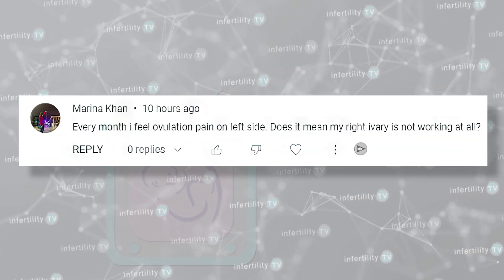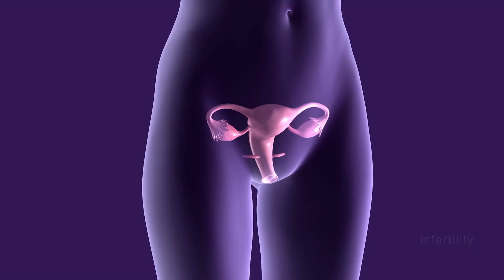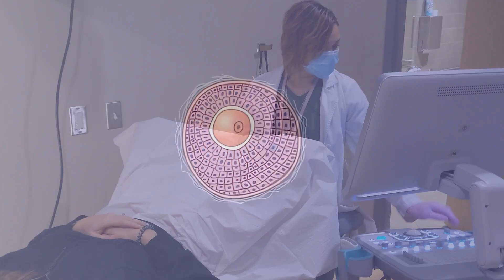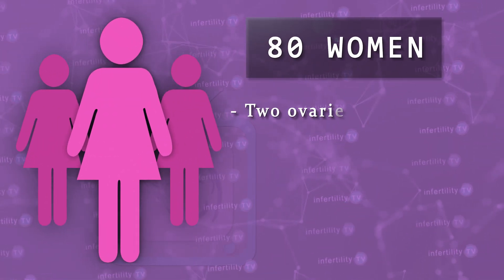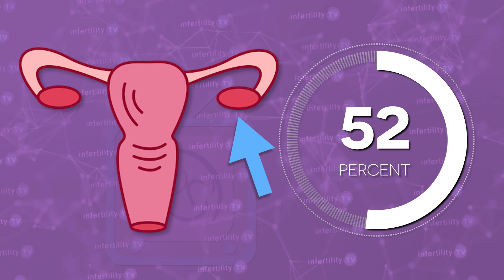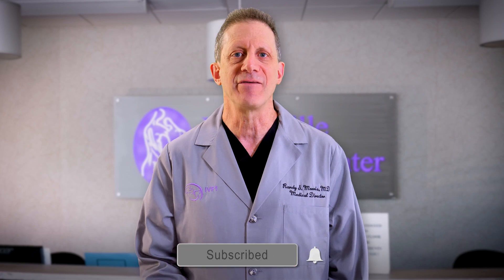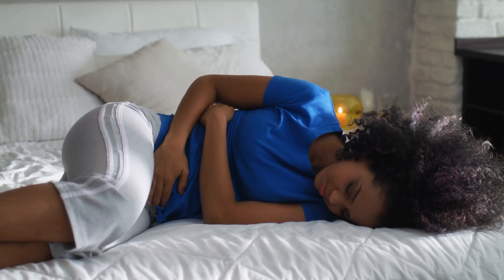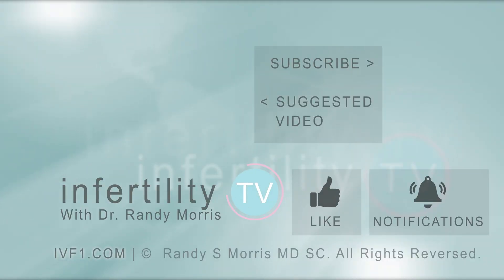Is one of your ovaries "not working"?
There are two ovaries. Do you only ovulate from one ovary all the time? How do you know if both of your ovaries are working? Dr Randy Morris MD-The BOARD CERTIFIED fertility expert explains in this episode of Infertility TV

Chapters
0:00 Introduction
0:35 Info about ovaries
1:20 What does a "working" ovary mean?
2:00 Does ovulation always alternate?
2:28 What happens after ovulating twice from the same side?
2:53 Can you tell which side you ovulate from?